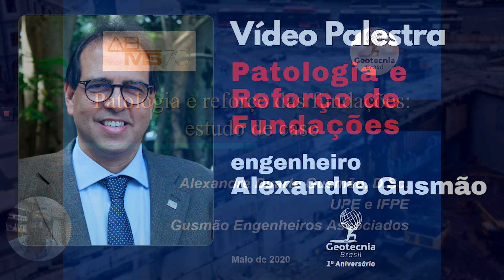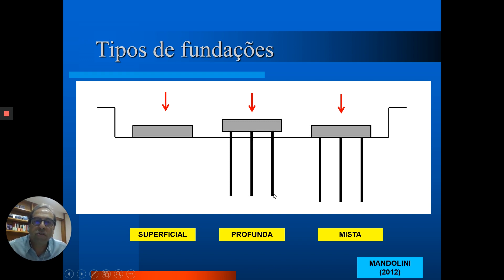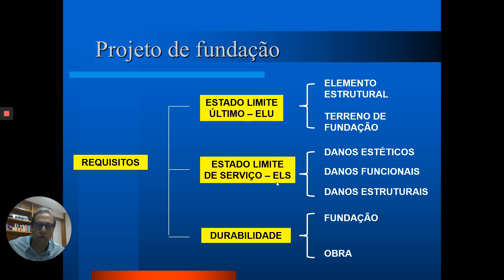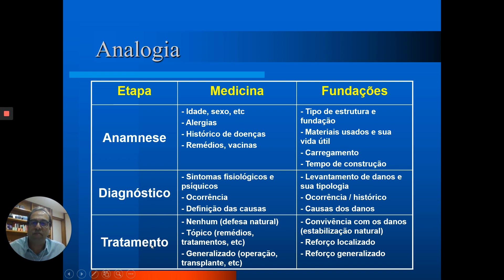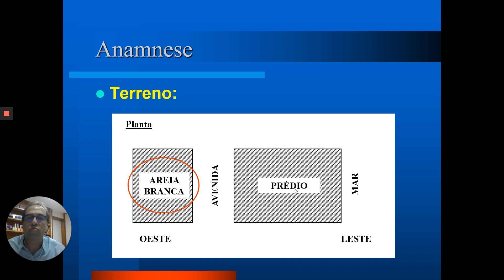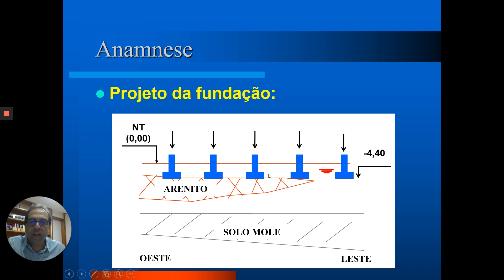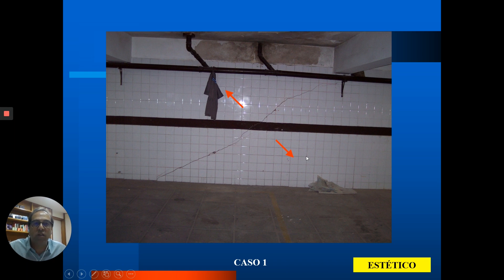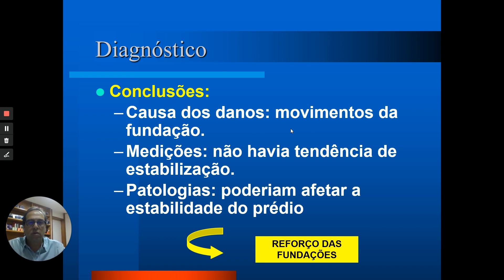Patologia e Reforço das Fundações: um estudo de caso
No vídeo comemorativo de um ano do grupo Geotecnia Brasil, o engenheiro e prof. Dr. Alexandre Duarte Gusmão traz um estudo de caso de patologia e recuperação de fundação com uma discussão muito detalhada das premissas adotadas na elaboração do projeto.
O trabalho na obra apresentada foi premiado em 2011 no concurso Milton Vargas, sendo destaque no cenário geotécnico.

Vale a pena conferir!!!

Alexandre Gusmão é o atual presidente da Associação Brasileira de Mecânica dos Solos e Engenharia Geotécnica (ABMS) e professor associado da UPE e IFPE. Além disso, é sócio proprietário da Gusmão Engenheiros Associados.
Gusmão é vencedor de inúmeros prêmios na área geotécnica e conta com mais de uma centena de publicações em anais de congressos e em periódicos nacionais e internacionais.